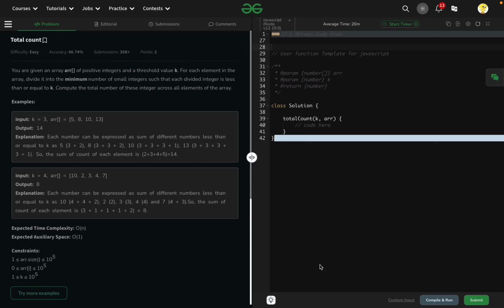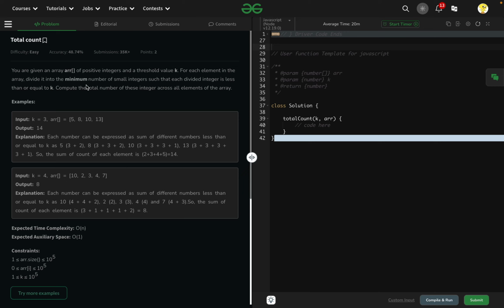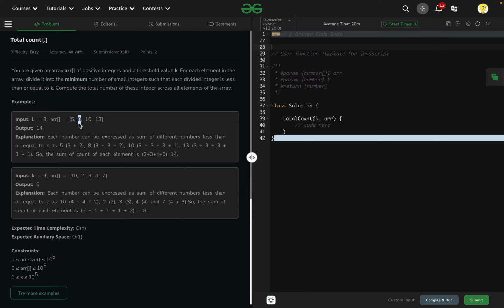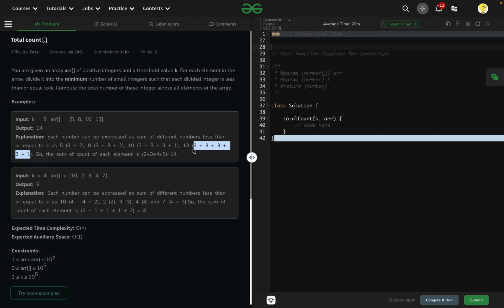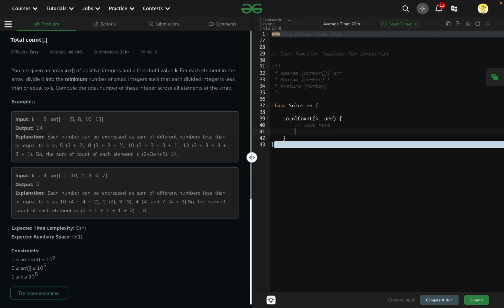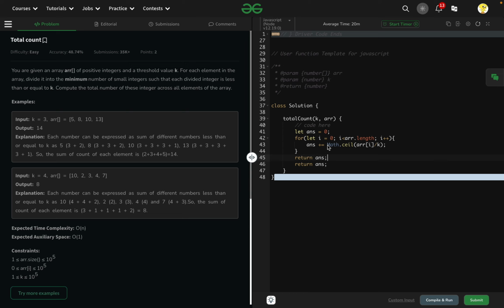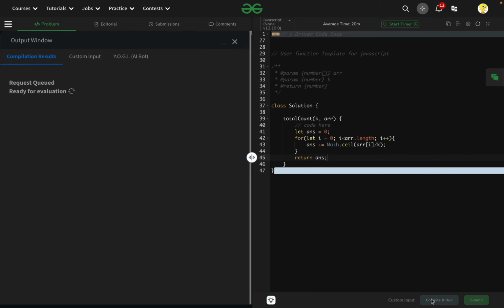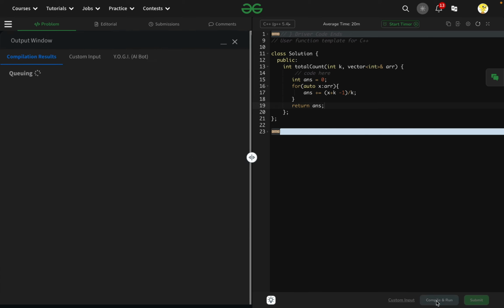Total count | GFG POTD | Arrays | Searching | Algorithms | Javascript | C++ | Data Structures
You are given an array arr[] of positive integers and a threshold value k. For each element in the array, divide it into the minimum number of small integers such that each divided integer is less than or equal to k. Compute the total number of these integer across all elements of the array.

Examples:

Input: k = 3, arr[] = [5, 8, 10, 13]
Output: 14
Explanation: Each number can be expressed as sum of different numbers less than or equal to k as 5 (3 + 2), 8 (3 + 3 + 2), 10 (3 + 3 + 3 + 1), 13 (3 + 3 + 3 + 3 + 1). So, the sum of count of each element is (2+3+4+5)=14.
Input: k = 4, arr[] = [10, 2, 3, 4, 7]
Output: 8
Explanation: Each number can be expressed as sum of different numbers less than or equal to k as 10 (4 + 4 + 2), 2 (2), 3 (3), 4 (4) and 7 (4 + 3).So, the sum of count of each element is (3 + 1 + 1 + 1 + 2) = 8.

gfg
GFG
geeksforgeeks
GEEKSFORGEEKS
potd gfg
POTD GFG
potd
POTD
Problem Of The Day
potd today
POTD Today
gfg potd
GFG POTD
Javascript
JavaScript
JS
JAVASCRIPT
array
searching
data structures
algorithms
linkedlist
ll
KMP ALGORITHM
kmp algorithm
arrays
c++
C++
easy approach